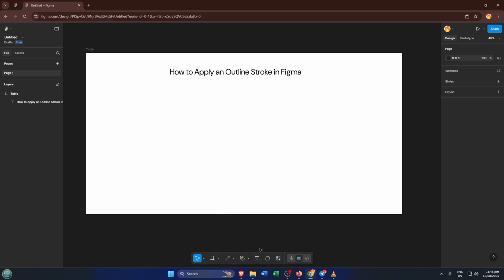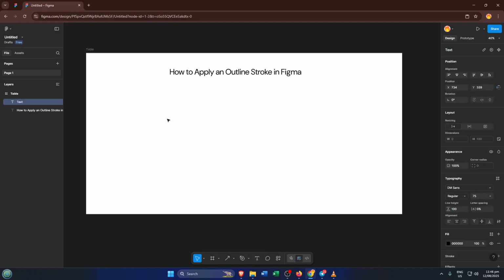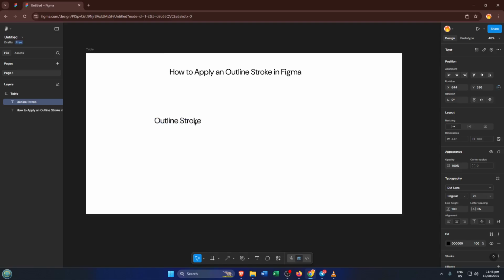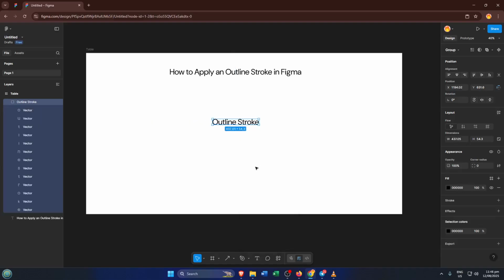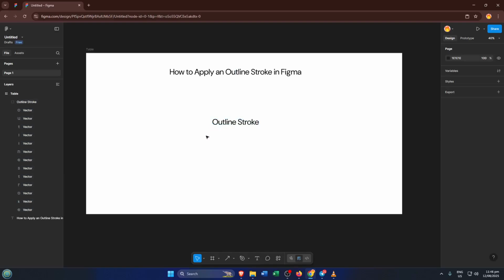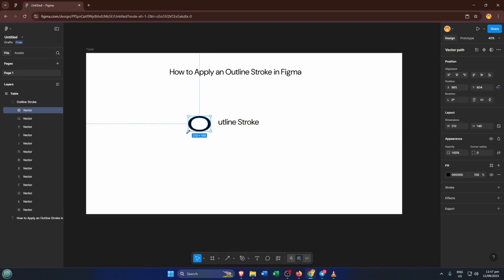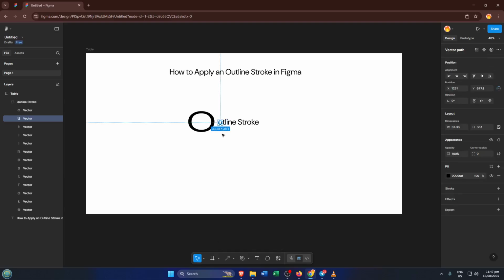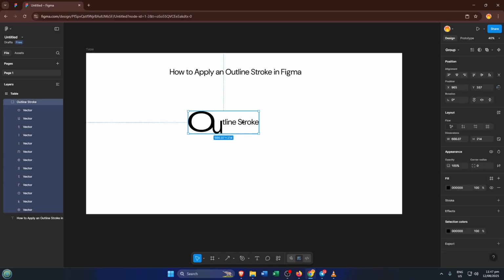How To Apply An Outline Stroke using Figma (Working 2026)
Learn how to apply An Outline Stroke using Figma with a clear, beginner-friendly walkthrough. This tutorial explains the essential tools, settings, and steps you need to complete the process efficiently while keeping your Figma workflow organized.